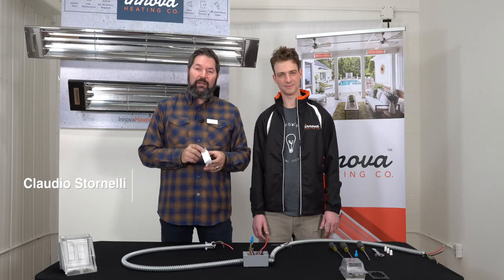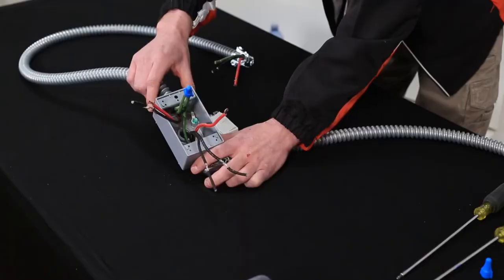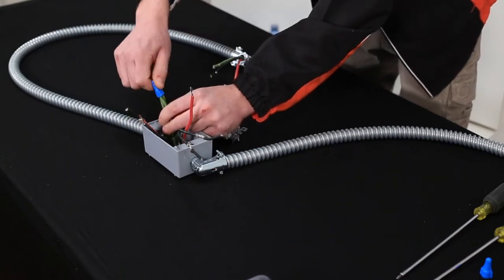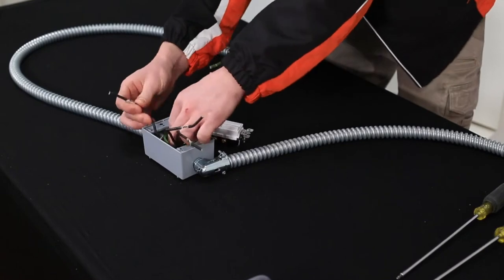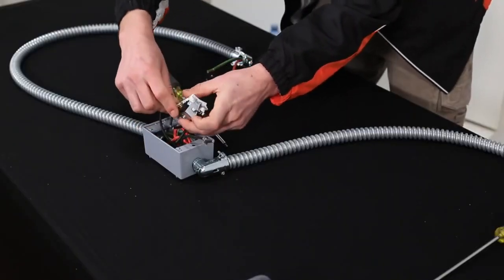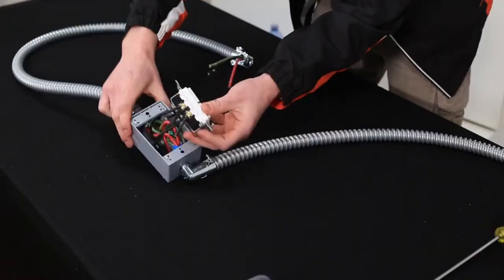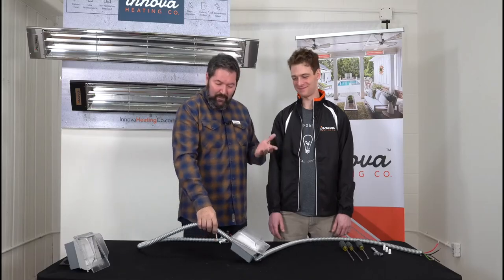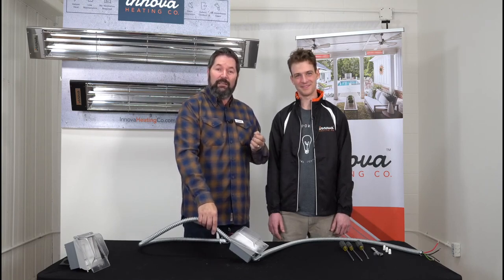Innova Heating | How to Wire a Stacked Duplex Switch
Innova Duplex Switches must be installed by a licensed electrician. Watch this video to see how the switches are installed, step-by-step.